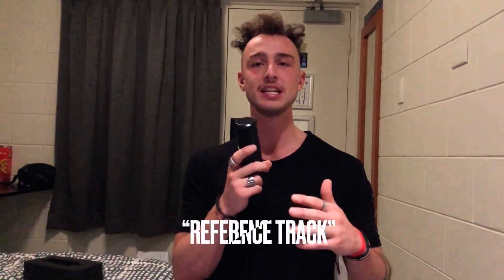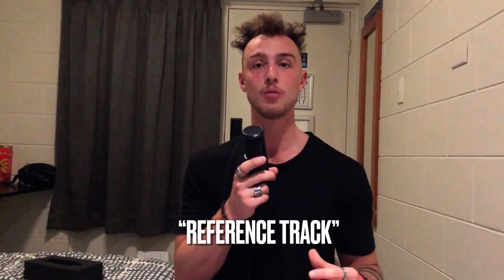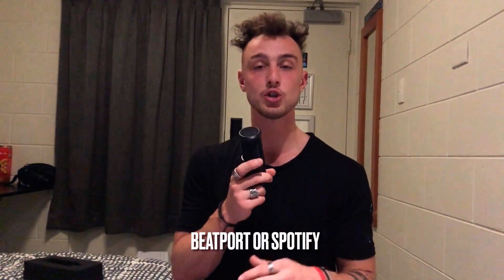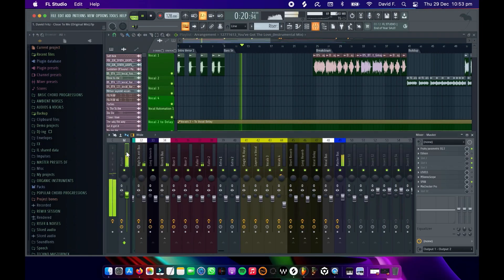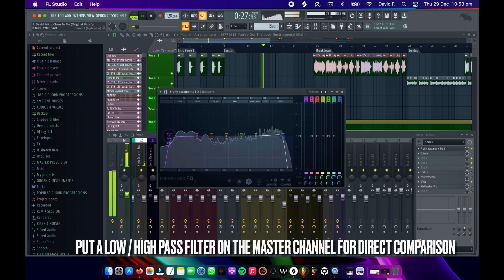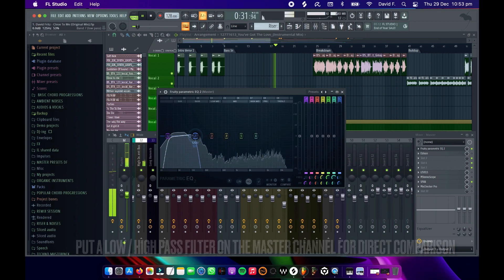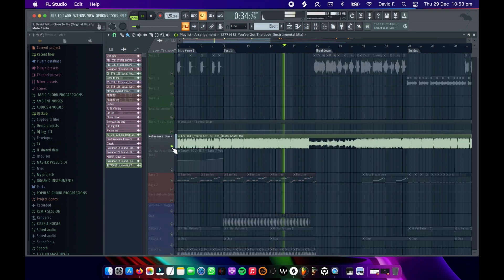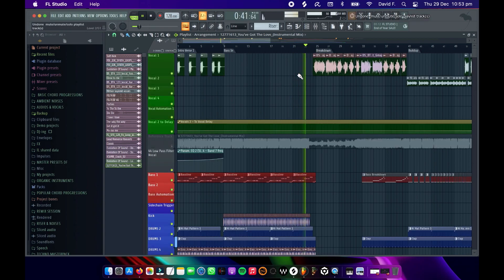This Is Why Your Mixes Don’t Sound Professional! (How to fix it)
I hope this video could help you a little bit. Have a nice day :)